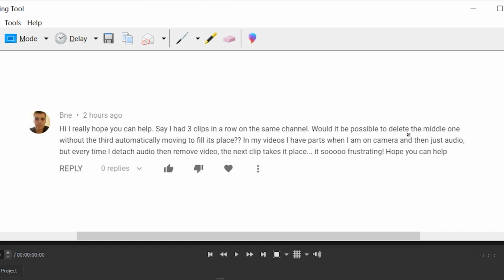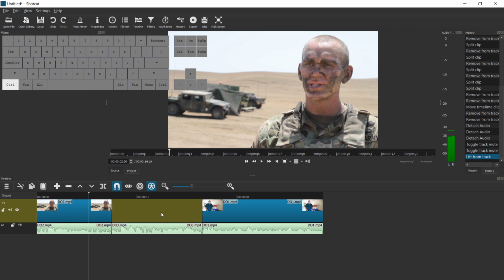How to remove a clip without moving other videos in Shotcut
Quick basic 14 methods of deleting/removing/lifting a clip

Shotcut is a free and open source video editor with many built-in filters (effects). It is a small download (less than 100 MB) and actively developed.

"14 methods?!" you ask? well:
😏 2 methods via Right Mouse Button menu
😏 3 methods via Keyboard
😏 2 methods are modified once the ripple setting is switched
😏 Double it depending on whether or not audio is detached